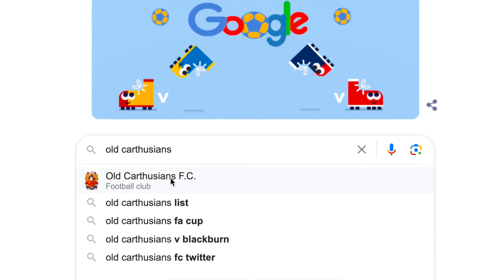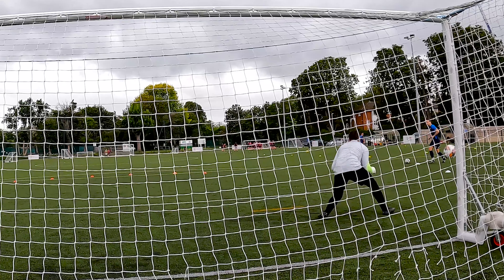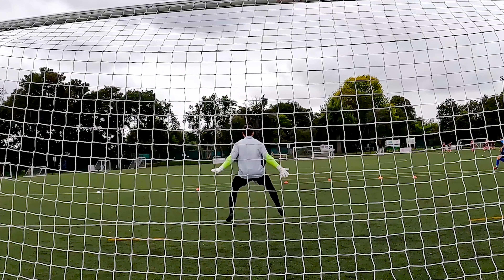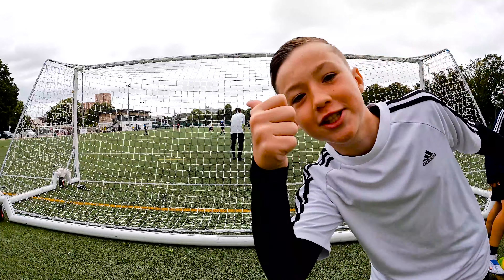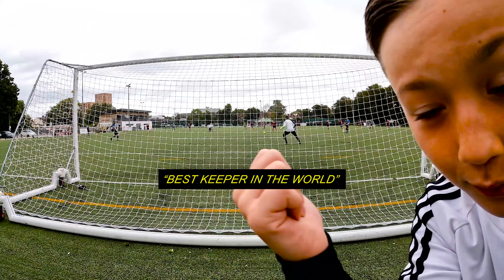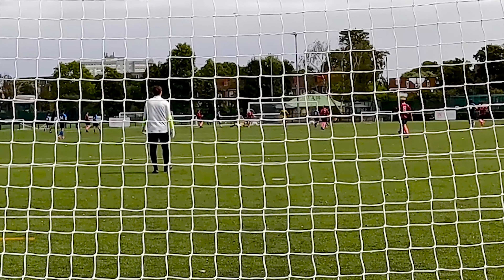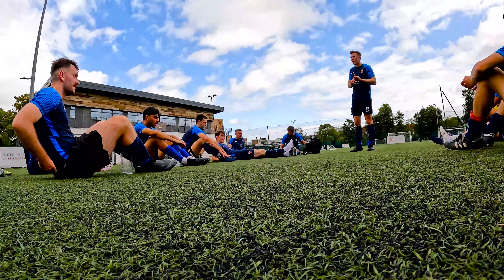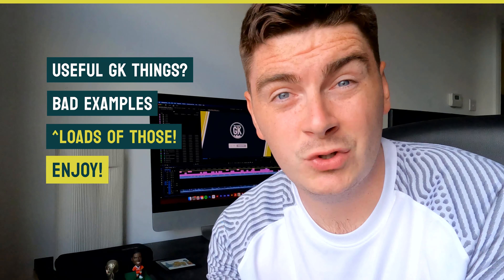WE BEAT THE 1881 FA CUP WINNERS (Goalkeeper POV)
I analyse my own goalkeeping performance.This GK highlights video has added commentary, and  includes GK warm up drills, shots, saves, distribution, crosses, catches, mistakes and more! I’m using a GoPro Hero10 behind the goal to capture highlights and lowlights of my goalkeeping.

The Match: Pre-Season Friendly. Honourable Artillery Company FC Vs Old Carthusians FC (previous FA Cup winners in 1881). Both clubs' histories go back just short of 150 years - The HAC: 1887, and Old Carthusians: 1876 - so I guess you could say this is one of the oldest football fixtures in England.

Timestamps:
0:00 - Trailer
0:10 - FA Cup History
0:23 - Intro
0:29 - Warm Up
0:43 - Shots
1:06 - Dive & Fall
1:26 - More Shots
1:36 - First Half Start
2:05 - Half Time
2:07 - Kids hype me up!
2:25 - GK Union
2:34 - Catching Dive
3:05 - 1-0
3:21 - 2-0
3:47 - 3-0
4:04 - 3-0 Full Time
4:08 - Post Match Chat
4:37 - The Scouse GK (Me)
4:53 - Watch More

Goalkeeper. The Scouse GK. Centre-back turned Goalkeeper. Hello GK union, I'm Joe, a lad from Liverpool who's on a journey to transition from a Centre Back, to a fully fledged Goalkeeper.

Currently living in London playing for HAC FC (Honourable Artillery Company) in the Premier Division of the Amateur Football Combination. I'll be sharing the highs and lows of being a goalkeeper - posting saves, mistakes, tips, warm-ups, learnings and everything in-between.

For context, I made the switch last season (22/23), my older brother was a GK and then moved into coaching and refereeing. My Dad also dabbled in goal - so I've been shoved in net a lot more times than others growing up! I was a fairly ok player, captaining my uni first team as a Centre Back (University of Liverpool) - but now I'm all in on becoming the best GK I can be.

Having GoPro footage helps me improve as a Goalkeeper, and I would highly recommend you do something similar to help you become the best goalkeeper possible.